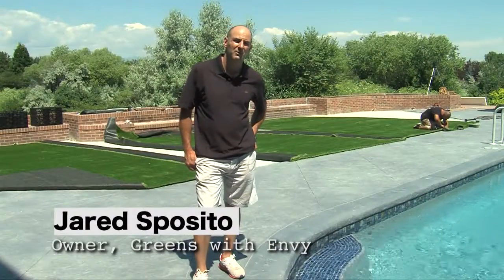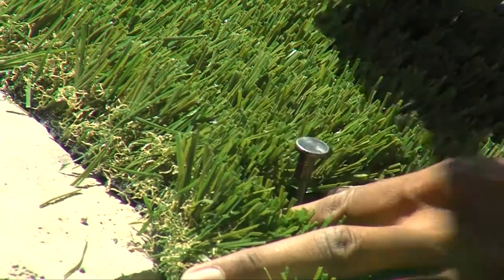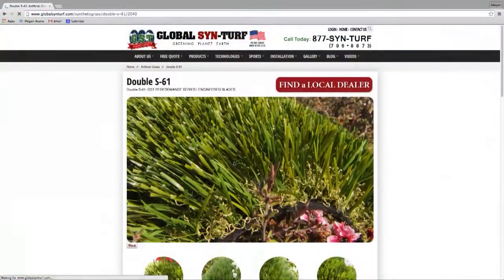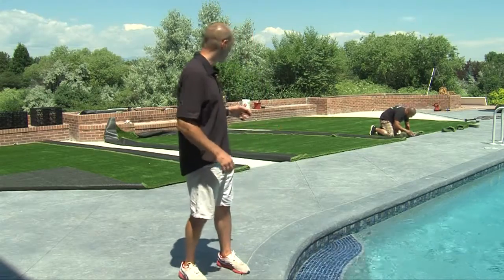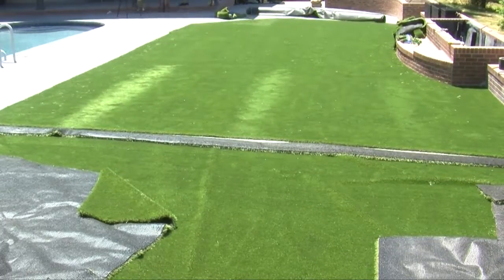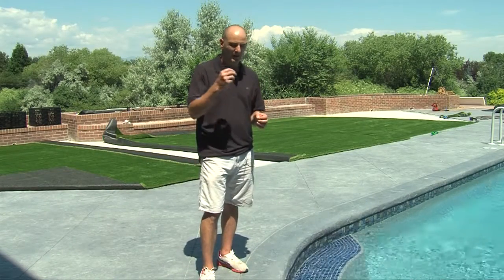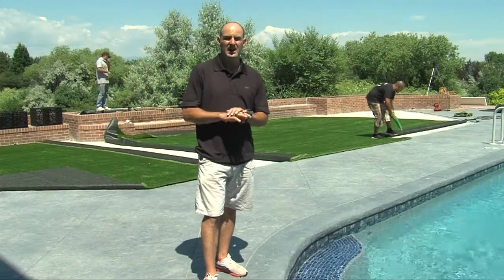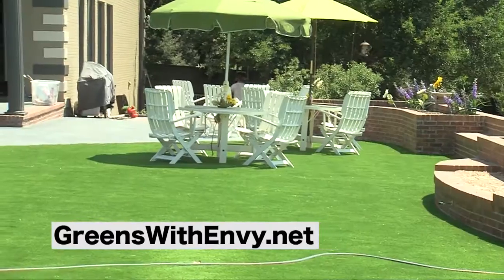Turf for the Pool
Soften up a poolscape with a little green.